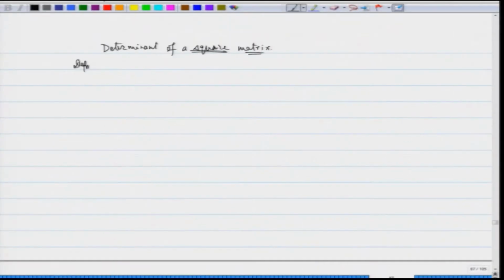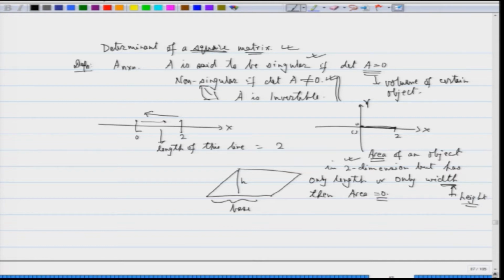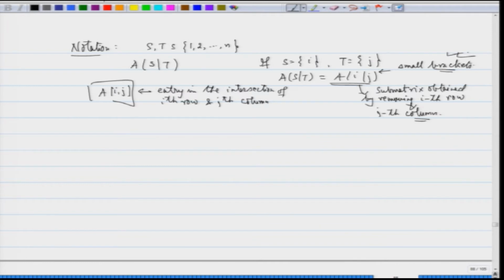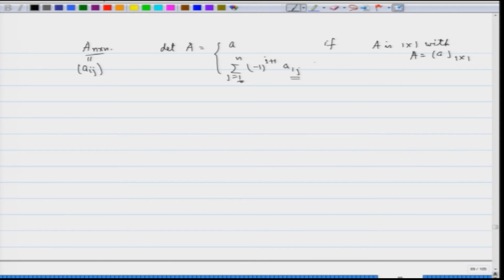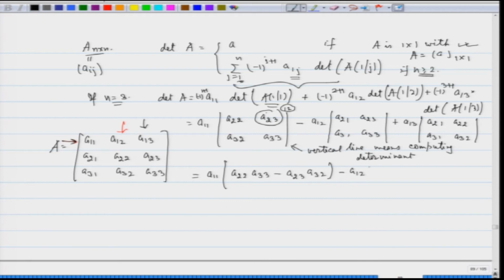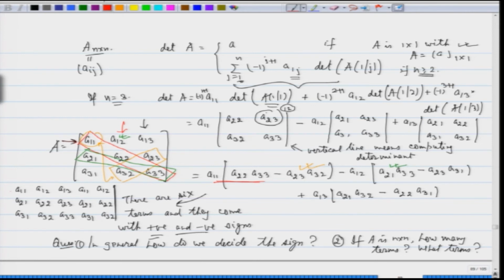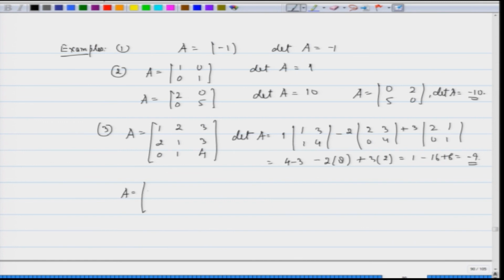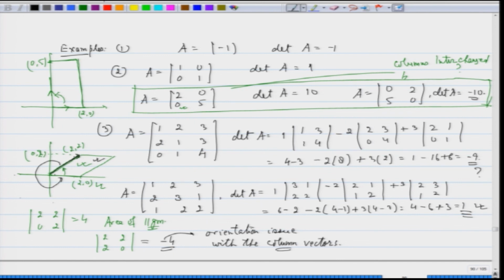noc20-ma54-lec18 - Determinant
Determinant